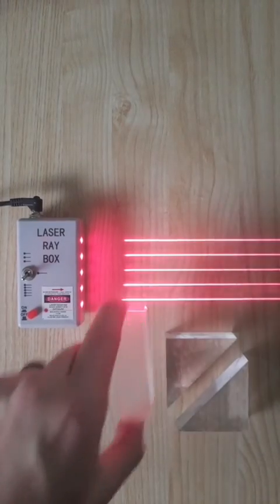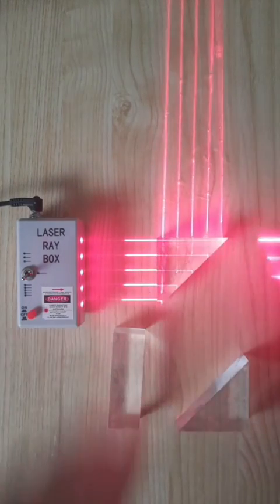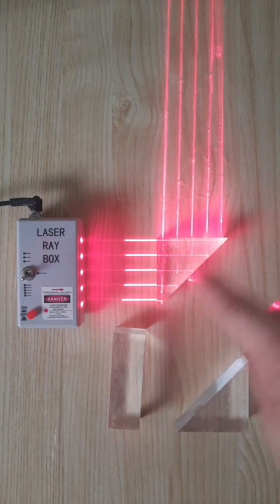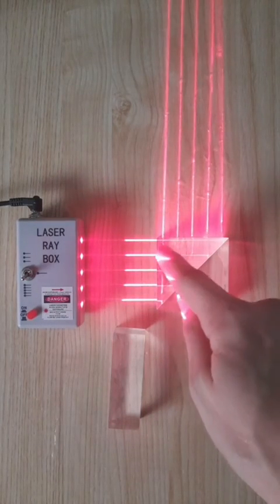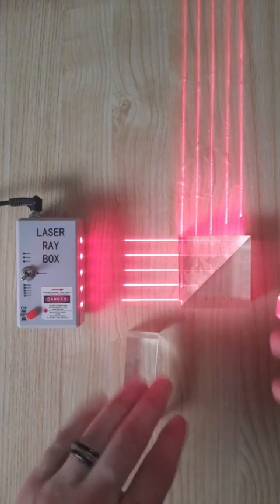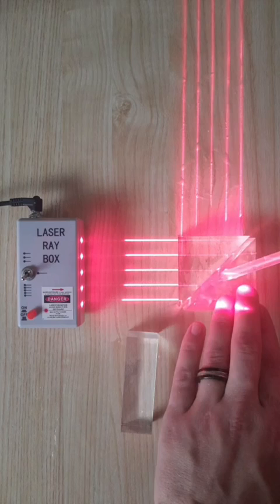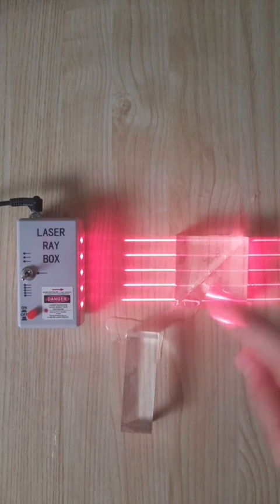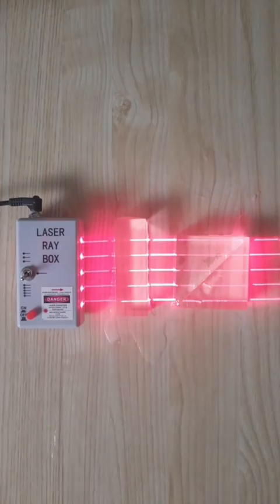Adding water between 2 prisms makes them act more like 1 solid rectangle of glass